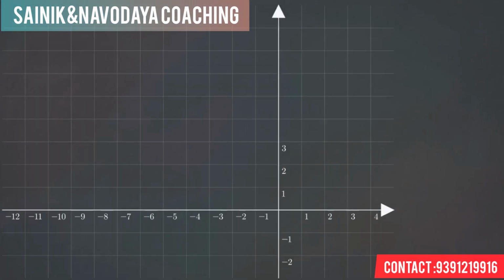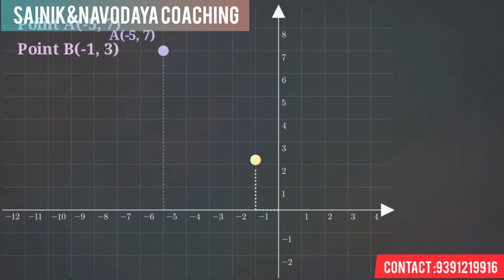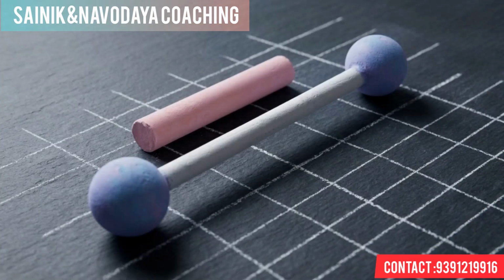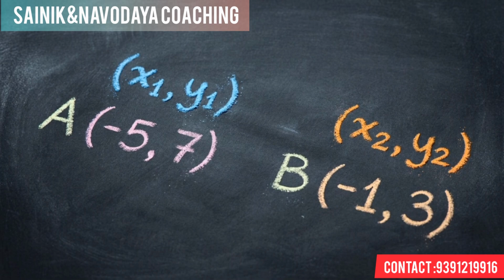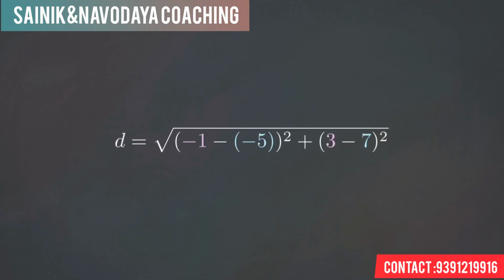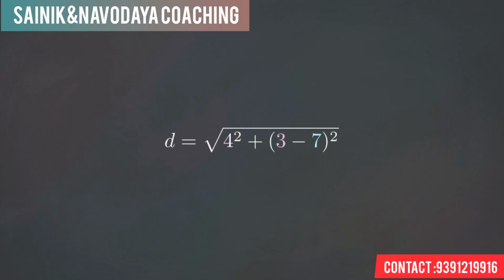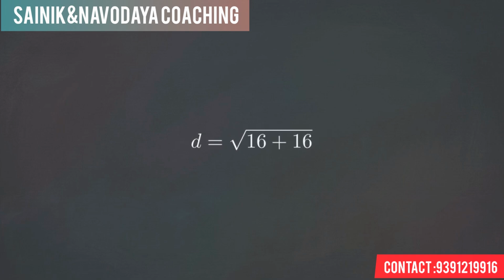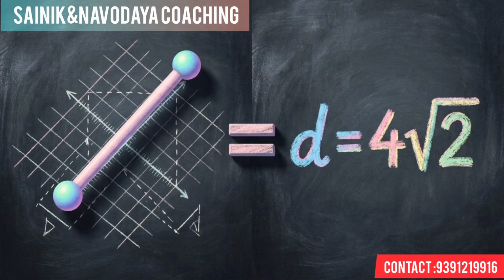Distance Between Two Points | Coordinate Geometry | AISSEE Class 9 Maths 2027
📚 Distance Between Two Points – Coordinate Geometry | AISSEE Class 9 Maths
In this video, we learn one of the most important topics in Coordinate Geometry – Distance Between Two Points.
🎯 Useful for:
AISSEE 2027 (Sainik School Entrance Exam)
Class 9 Mathematics
Rashtriya Military School Entrance
Navodaya & Scholarship Exams
Foundation Mathematics
Topics Covered
✅ Cartesian Plane Revision
✅ Distance Formula Derivation
✅ Solved Examples
✅ Exam-Oriented Questions
✅ Important Tips & Tricks
Distance Formula
By the end of this lesson, students will be able to solve distance formula questions quickly and confidently for entrance examinations.
🏫 Jayadithya Math Tutorial & Sainik Coaching
AISSEE Maths
Sainik School Preparation
Class 8–10 Mathematics
Science & Reasoning